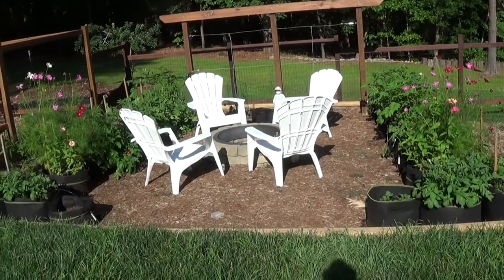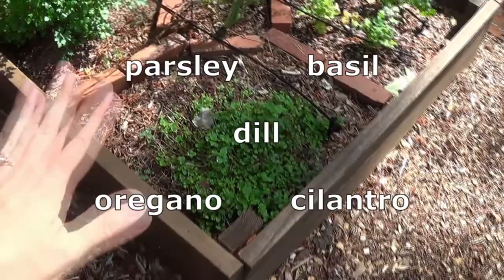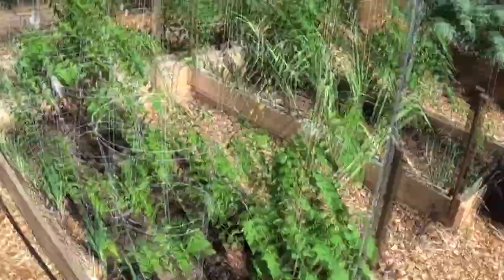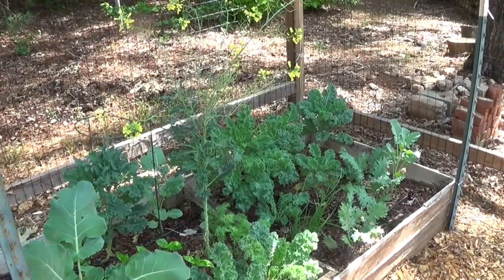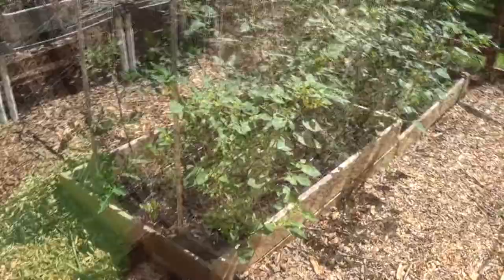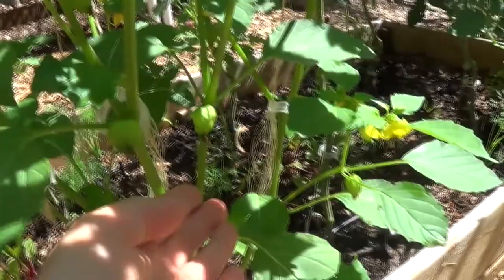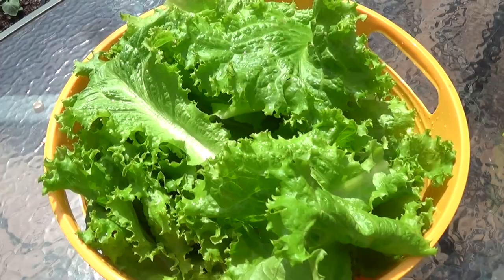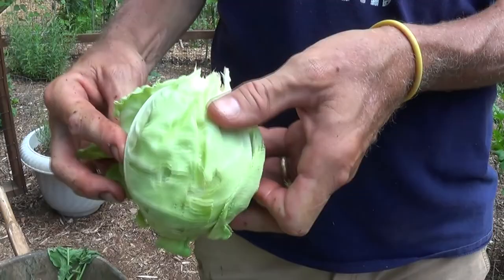Garden Tour May 2022 | What is eating the Cabbage?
There is a bug eating the cabbage. Help us identify the bug that attacked our cabbage.

May is always a beautiful time in the garden, the flowers are blooming, and the plants are growing. Many of the plants are just beginning, Tomatoes, Peppers, Corn, Herbs, Garlic, Onions, Cucumbers, Beets, Chard, Collards, Kale, Broccoli, Peas, Zucchini, Squash, Potatoes and MORE.